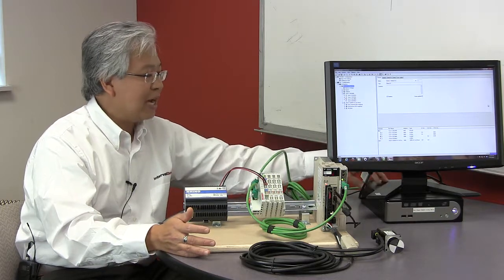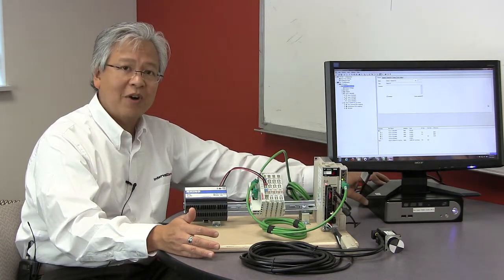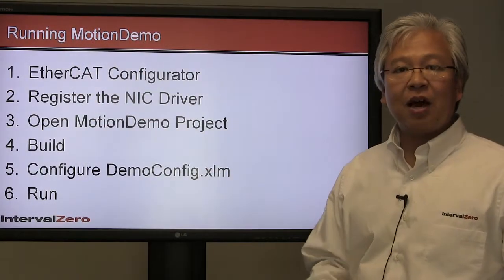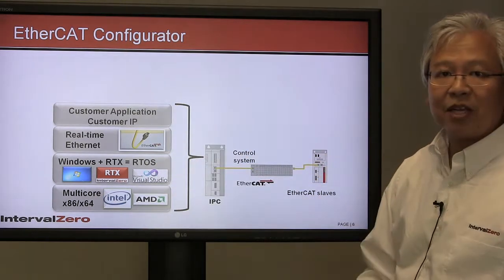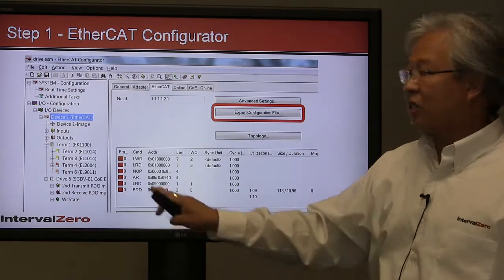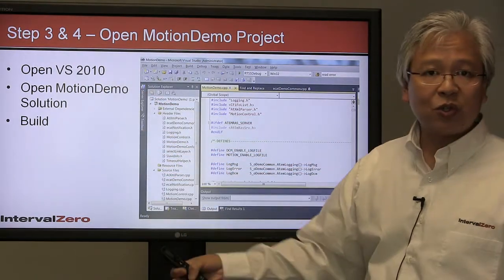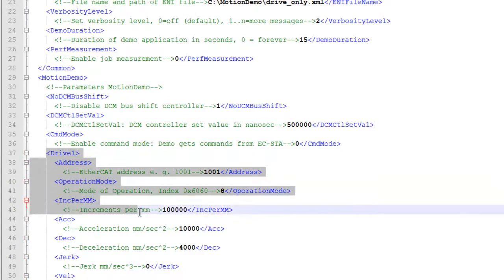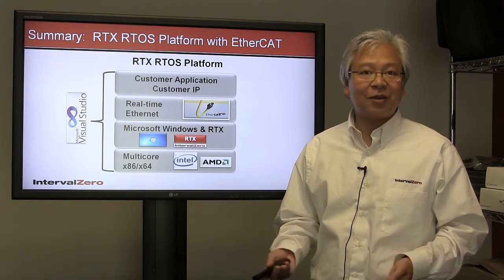RTX with EtherCAT: Setup and Demonstration v1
Setup and demonstration of the RTX RTOS Platform with EtherCAT.  A bench top example using several Beckhoff EtherCAT slaves and a Yaskawa drive and servo motor.